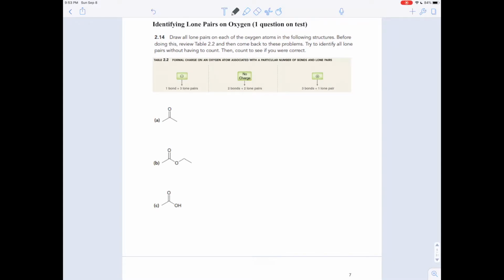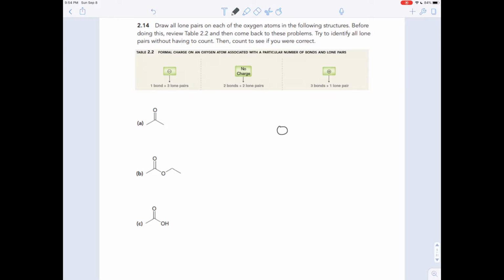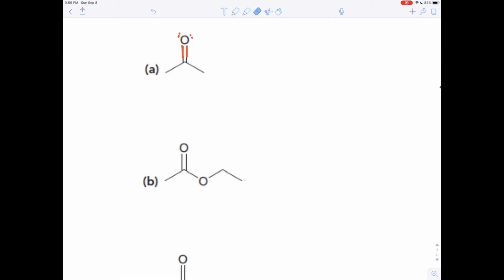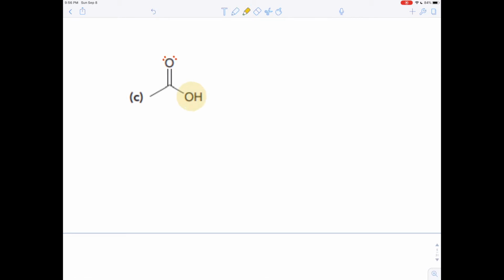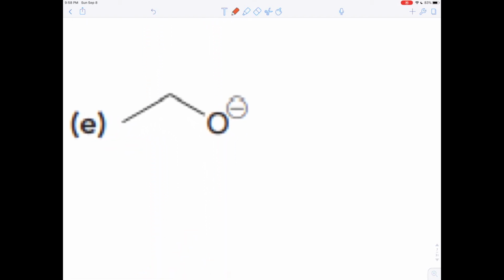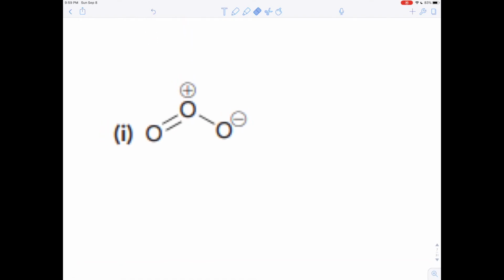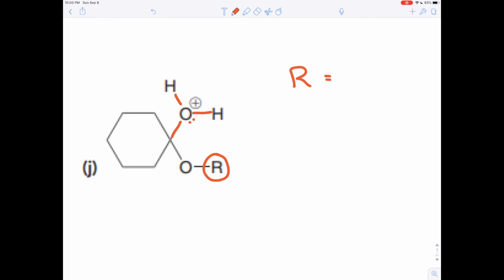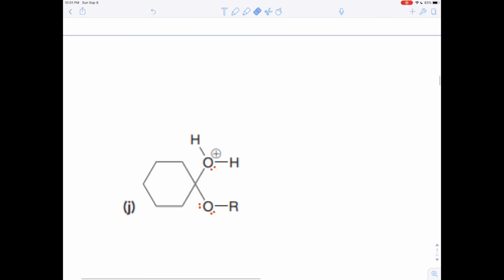Exercise 2.14 - Identifying Lone Pairs on Oxygen